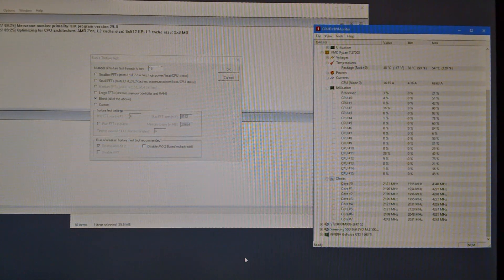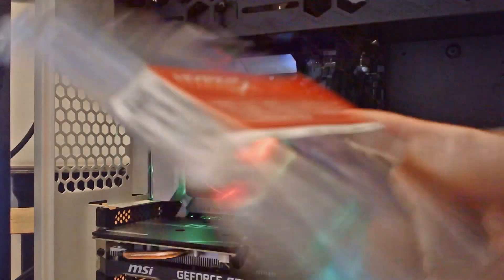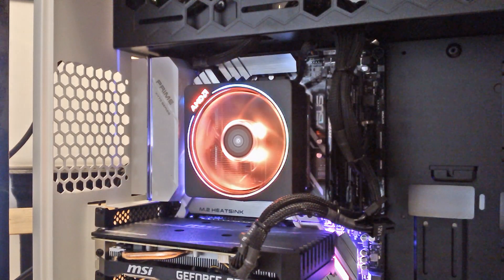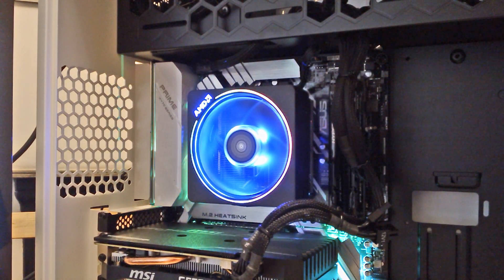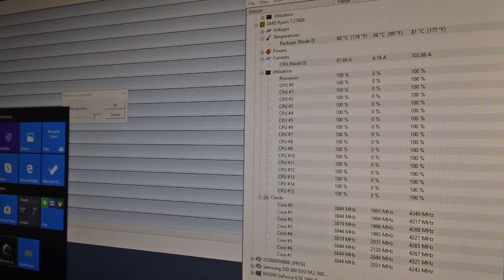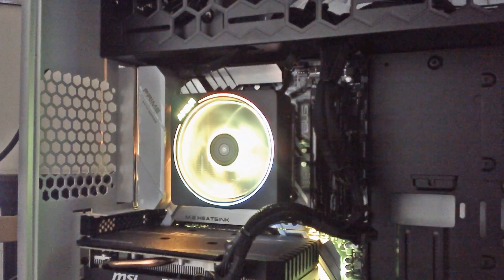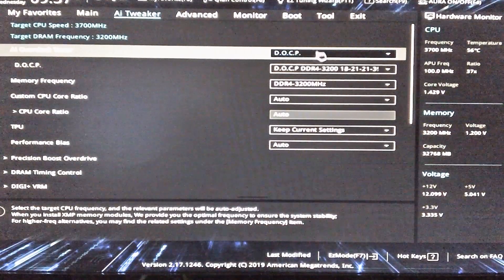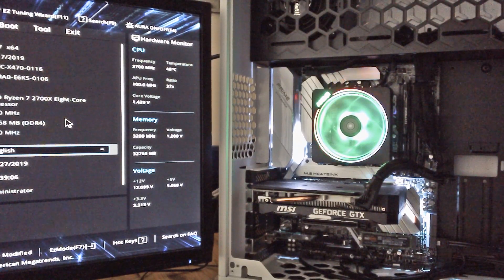Ryzen 7 2700X & ASUS Prime X470-PRO *BUILD*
A video discussing thermals and some other some issues with a Ryzen 2700X build.

This build uses the AMD Ryzen 7 2700X CPU with RGB Wraith Prism stock cooler, ASUS PRIME X470-PRO motherboard, Kingston Fury Black 32GB (2x16GB) DDR4 PC4-25600C18 3200MHz RAM (HX432C18FBK2/32). So if you are looking to build a Ryzen 7 2700X PC then feel free to just buy the same parts I used - because they all work perfectly together.

The quality won't be as good as previous videos because my new GoPro HERO 8 Black has a faulty USB socket and was sent back to GoPro.

This was done on the SONY Bloggie MHS-TS20 that I used for my first videos - found in a drawer and still working. It's HD @ 30fps, but obviously not as good as the GoPro.

Audio is a also little fuzzy, but some of the noise is actually the RGB Wraith Prism cooler - which is a bit noisy at full speed.